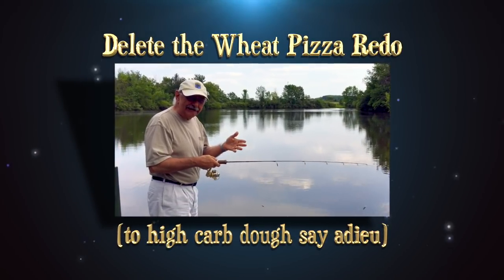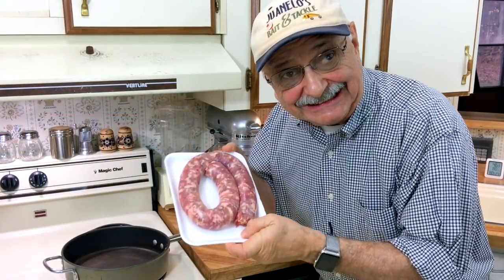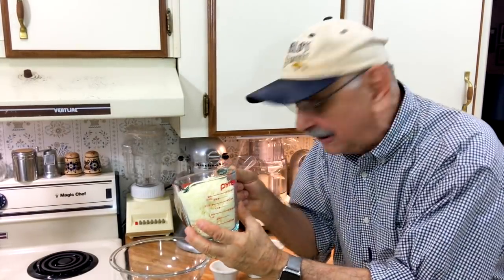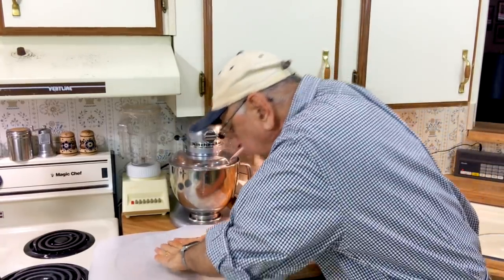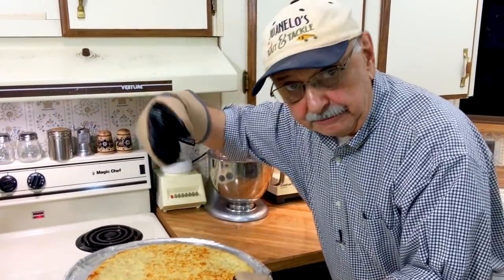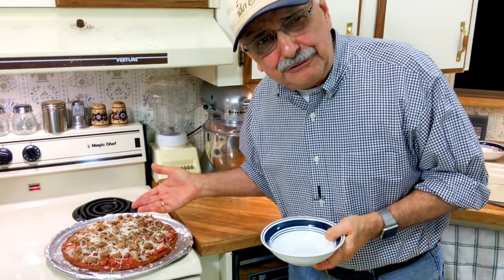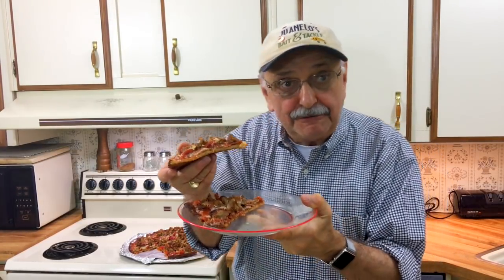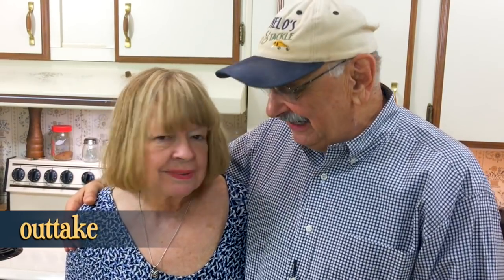Delete the Wheat Pizza Redo (to high carb dough say adieu)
I tried catching fish for you; not only from Lake Ketchabigwon but from a little pond, as you’ll see. Well, I failed. But, I’ve been looking forward to a weekend off from eating fish anyway. I’m ready for pizza! Click SHOW MORE for the recipe.

DELETE THE WHEAT PIZZA RECIPE

Serves 2-4

INGREDIENTS
8 oz (2 cups) shredded mozzarella cheese
2 large eggs, beaten
2 slightly heaping Tbs golden flax meal
2 slightly heaping Tbs coconut flour
½ tsp baking powder
½ tsp garlic powder
Sauce, pizza cheese blend, and toppings of your choice

DIRECTIONS
Combine all ingredients in a large bowl, thoroughly mix to form a dough-like mixture.
Mound the dough mixture on a baking sheet or pizza pan lined with parchment paper
Using damp hands, spread it out into a disc about ¼" thick that measures about 12”
Bake for 20-30 minutes, flipping it over halfway through.
Spread on your sauce, cheese, and toppings of your choice and broil for 2½ minutes.

TOMATO SAUCE RECIPE:

1 can of diced tomatoes
¼ teaspoon of salt
Large pinch of ground pepper
1 heaping TBS of parmesan
½ to 1 teaspoon of garlic powder
½ to 1 teaspoon of dried oregano

Background music is "Little Italy" purchased from audioblocks.com.